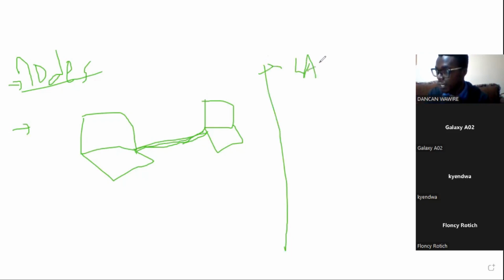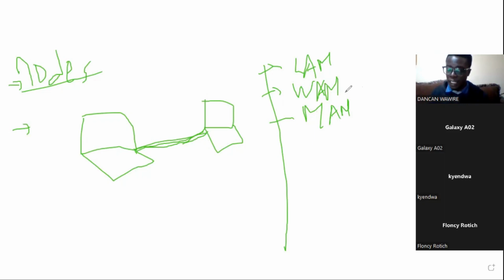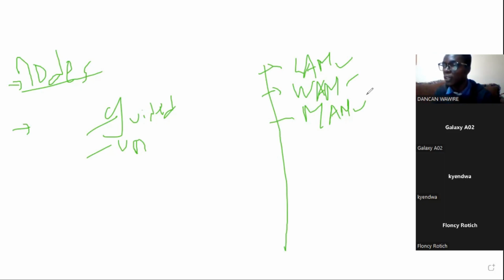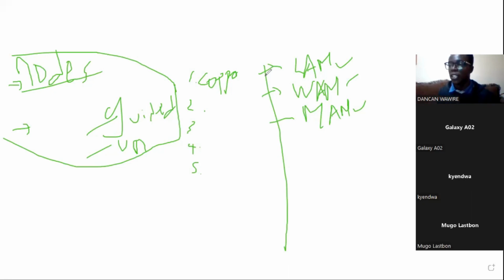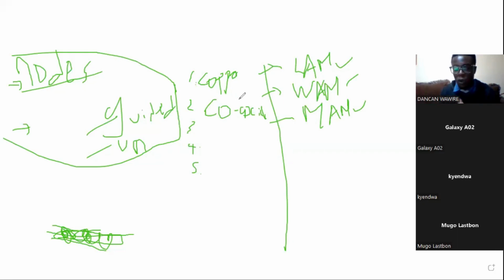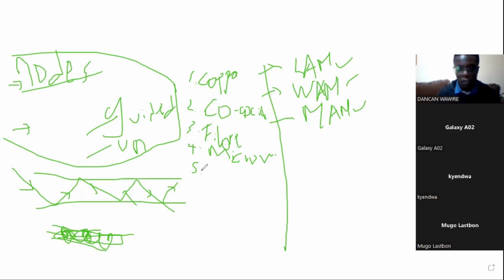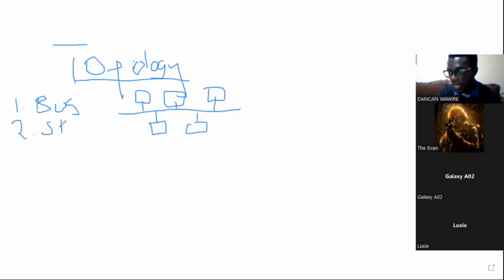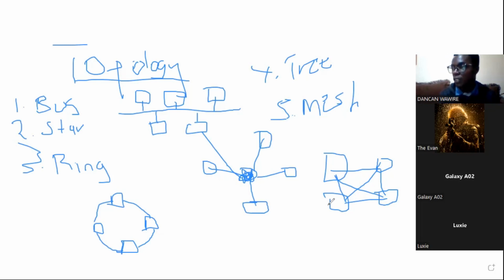Ethical Hacking - Week 1 Lesson 2